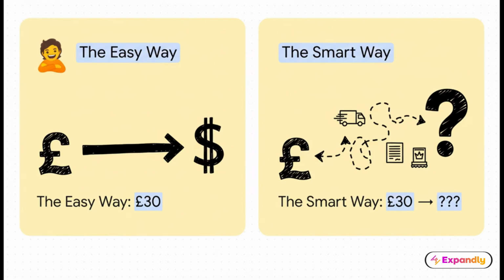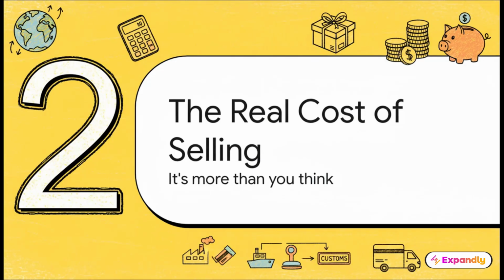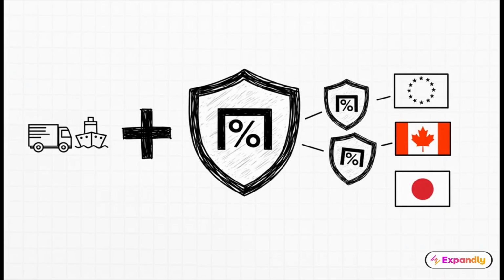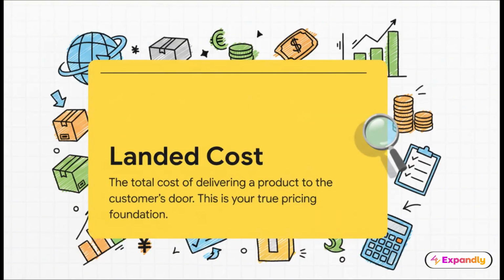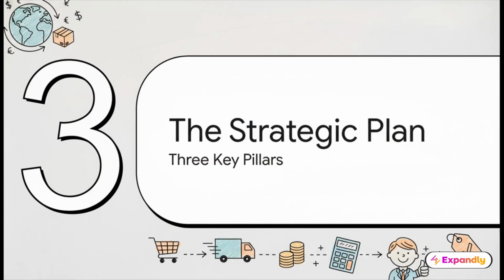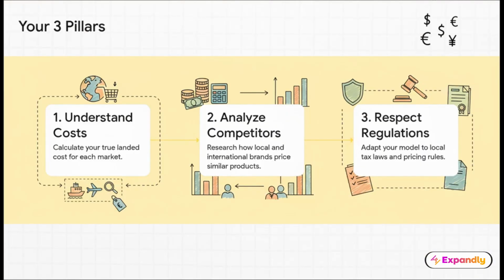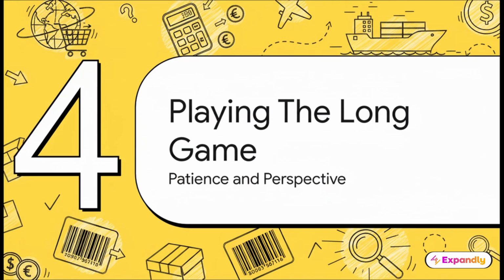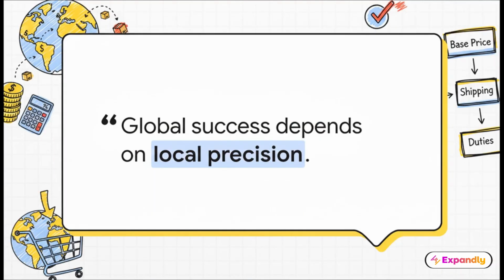The Art of Pricing for International Success: A Three-Part Strategy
So let's talk about pricing your products for global success. If you're ready to take your brand worldwide, understanding the intricacies of international pricing is essential.

Join us as we explore the common pitfalls of the currency conversion trap and why a simple currency swap won't cut it. We'll discuss the importance of calculating your true landed cost, which includes shipping, import duties, local taxes, and payment processing fees.

Learn how to build trust with your customers by displaying prices clearly in their local currency and respecting local regulations. We’ll outline a three-part actionable plan to help you navigate the complexities of international pricing, ensuring your brand resonates with customers around the globe.

Whether you're just starting your international journey or looking to refine your strategy, this episode is packed with insights to help you achieve sustainable, profitable growth.

Key Takeaways:

Understand your true landed cost for each region

Analyze local competitors' pricing

Respect local rules and regulations

Is your pricing just a random number, or is it telling a story of a thoughtful, trustworthy, and truly global brand? Tune in to find out!

Chapters:
00:00:00 Introduction to Global Pricing Strategies
00:00:16 The Currency Conversion Trap
00:00:58 Understanding Landed Cost
00:02:44 The Importance of Local Currency Pricing
00:03:36 Three Pillars of Pricing Strategy
00:04:41 Long-Term Perspective on Global Expansion
00:05:12 The Significance of Thoughtful Pricing

About EXPANDLY:
Expandly is the go-to platform for ecommerce brands ready to go global—without the guesswork. Built for ambitious sellers, our all-in-one expansion solution provides everything you need to reach millions of new customers and become a recognised international brand. From tax and VAT compliance to multilingual listings, from regional product regulations to seamless 3PL and shipping integration—Expandly handles it all from a single, smart dashboard. We don’t just simplify cross-border selling—we make it scalable. Whether you're entering the UK, EU, or beyond, Expandly is your one-click gateway to effortless ecommerce expansion.

WHO THIS IS FOR:
US-based e-commerce sellers doing $500K+ annually looking to expand internationally. Perfect for Amazon FBA sellers, Shopify store owners, and multi-channel merchants.

Join our SKOOL community and become a part of a tribe of entrepreneurs who want to globally dominate

Whether you're a seasoned entrepreneur or just starting out, this episode is packed with actionable tips and expert advice to help you successfully expand your brand internationally.